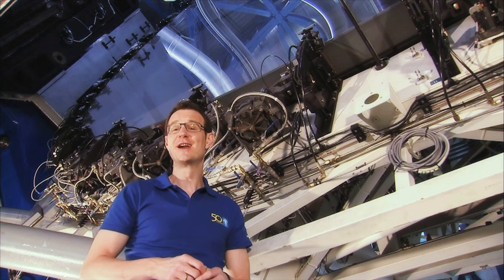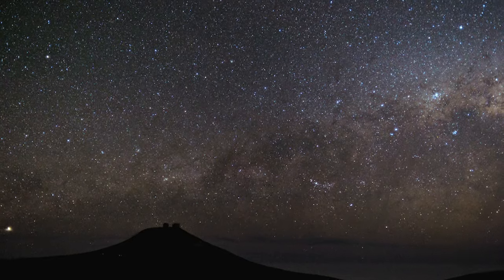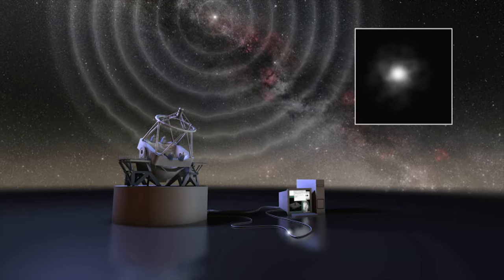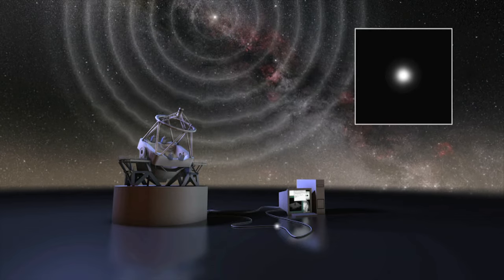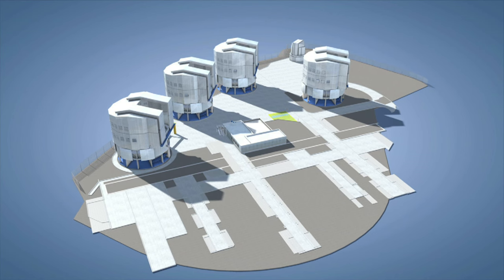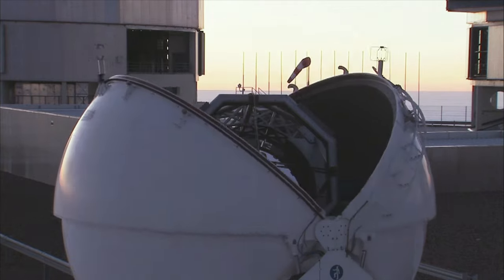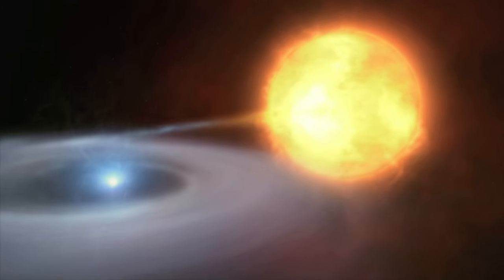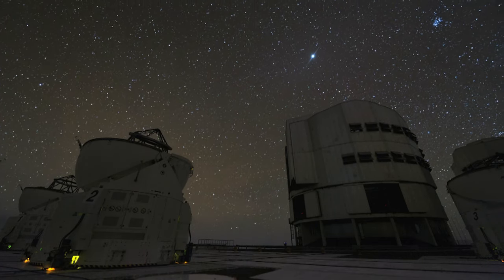How a Giant Telescope Works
From ESOcast, explore the state-of-the-art technology behind the Very Large telescope, which has provided astronomers with an unequalled view of the Universe. To obtain the sharpest images of the sky, the VLT has to cope with two major effects that distort the images of celestial objects. The first one is mirror deformations due to their large sizes. This problem is corrected using a computer-controlled support system — active optics — that ensures that the mirrors keep their desired shapes under all circumstances. The second effect is produced by Earth's atmosphere, which makes stars appear blurry, even with the largest telescopes. Adaptive optics is a real-time correction of the distortions produced by the atmosphere using computer-controlled mirrors that deform hundreds of times per second to counteract the atmospheric effects.

As one demonstration of its power the VLT's sensitive infrared cameras, helped by adaptive optics, have been able to peer through the massive dust clouds that block our view to Milky Way's core. The images, taken over many years, have allowed astronomers to actually watch stars orbiting around the monstrous black hole that lies in the center of our galaxy. It was even possible to detect energetic flares from gas clouds falling into the black hole.